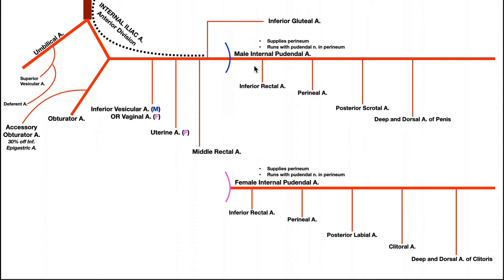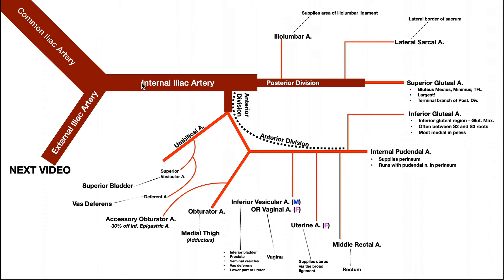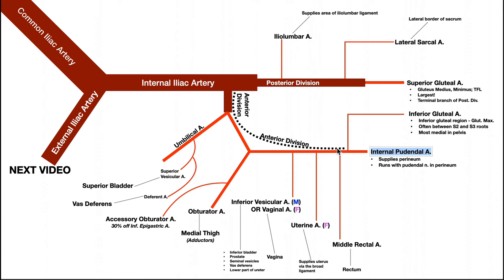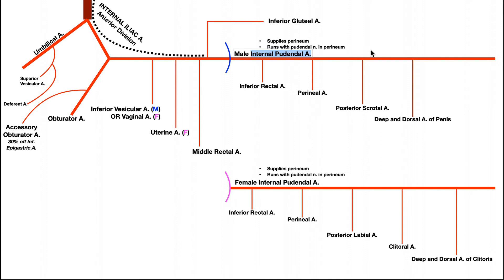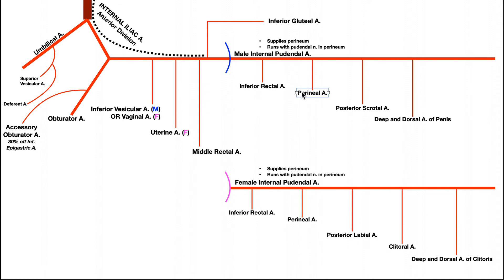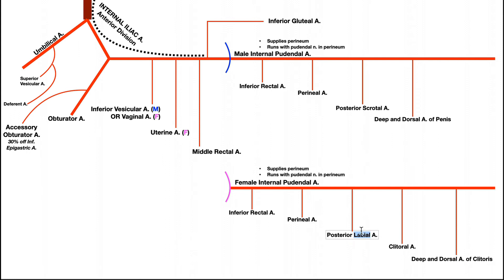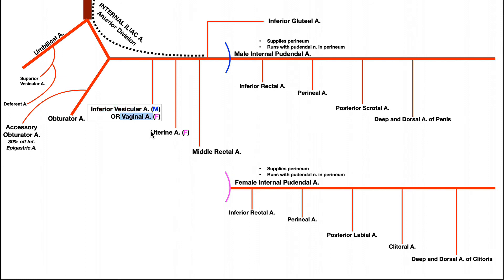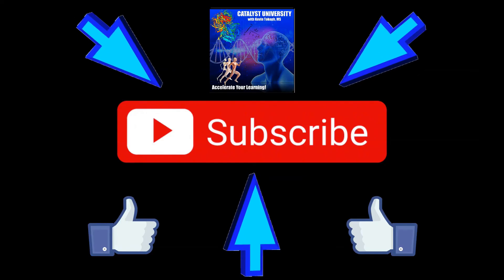Major Branches of the Internal Pudendal Artery